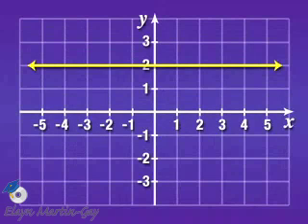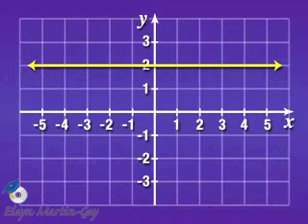Martin-Gay Developmental Math Ch 10 Ex 25